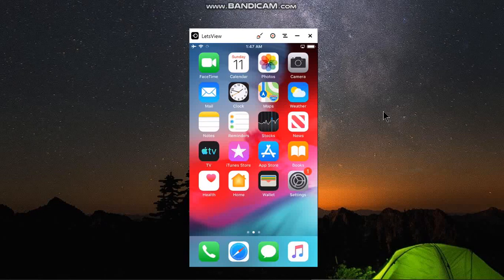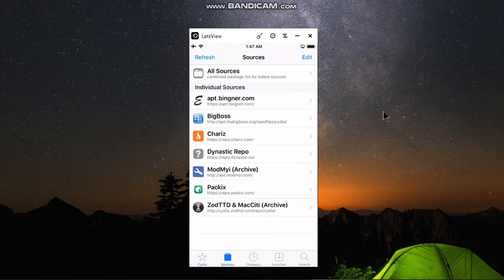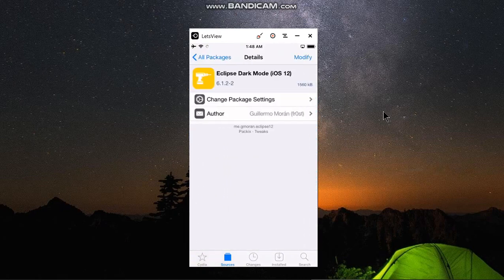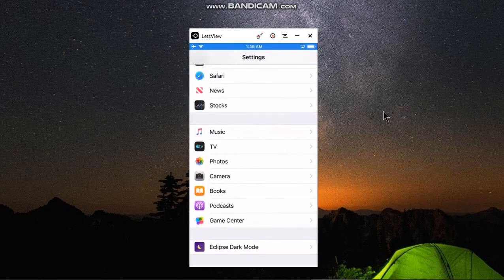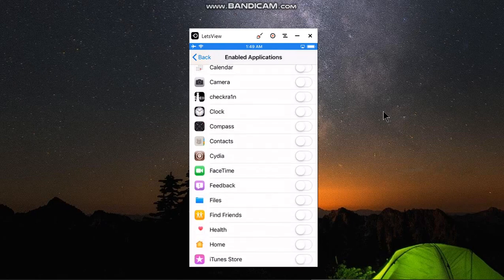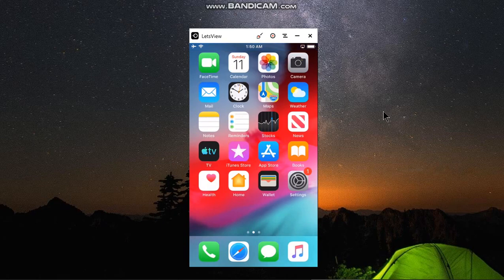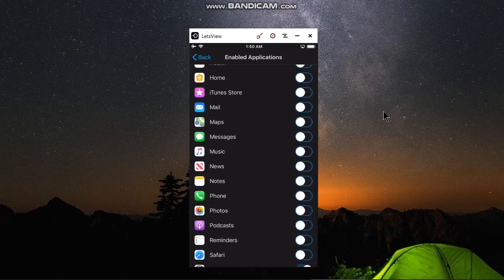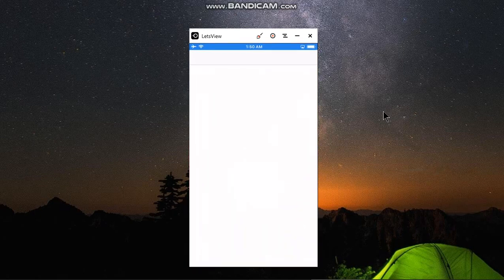Get Dark Mode iPhone 6/5s | iOS 12.5.5 Dark Mode | 2022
In this video I will show you how to get dark mode on iOS 12. This will bring dark mode for iPhone 6/5s and any device that supports iOS 12.5.5 and lower.